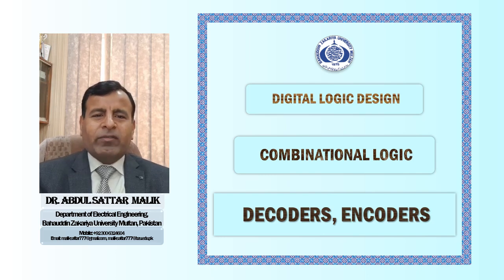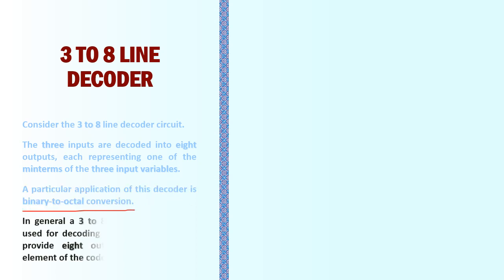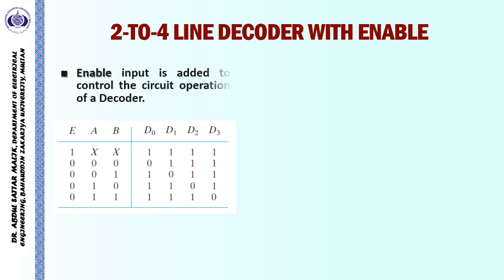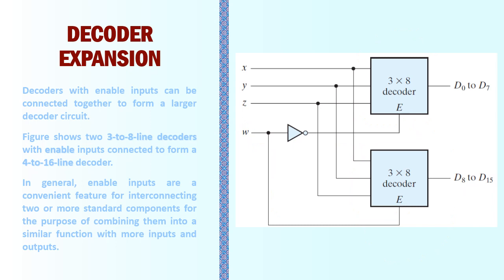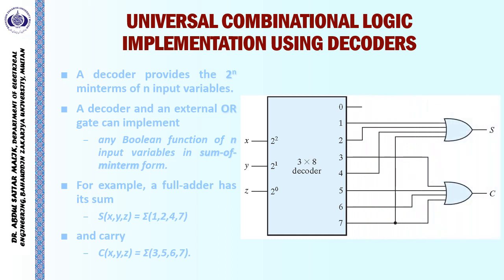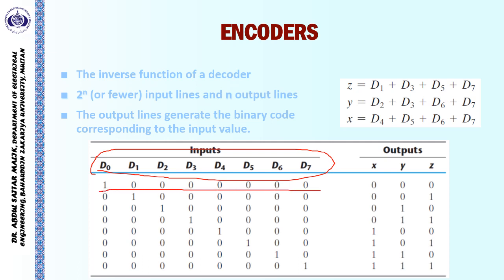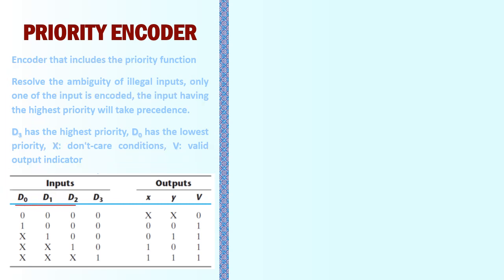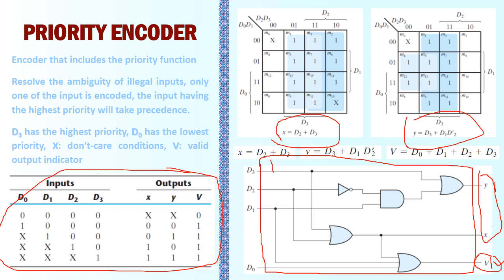Digital Logic Design - Unit 04 - Combinational Logic - Part 06 - Decoders, Encoders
During this Sixth lecture about Combinational Logic of Digital Logic and Design, we have explored the Decoders and Encoders along with their applications.
Initial Part of the lecture contains briefs about Decoders, followed by the Circuit Diagram of Decoders. Discussion about how to expand the Decoder Logic has also been incorporated. This is followed by an application of Decoders that is to implement Combinational Circuits.
During the 2nd part of the lecture, Encoder circuit has been explored. Its circuit implementation has also been explored followed by some discussion about priority encoder.
These Lecture slides are based upon text from the textbook Digital Design [5th Edition] by M. Morris Mano and Michael Ciletti.